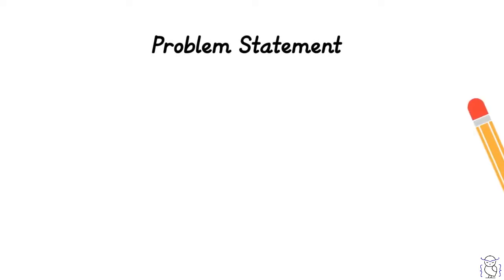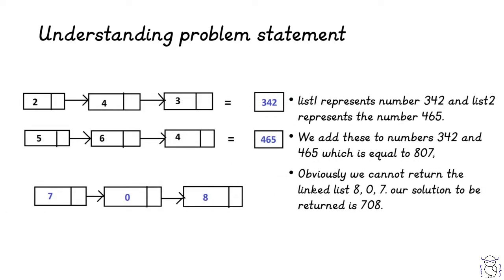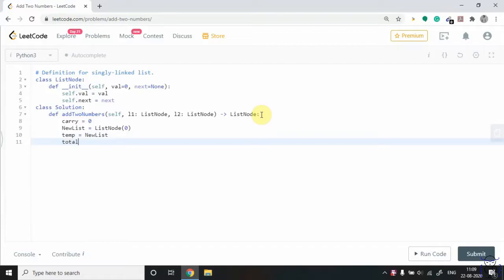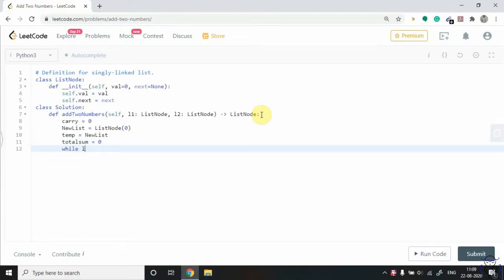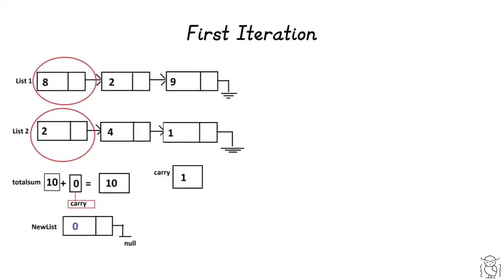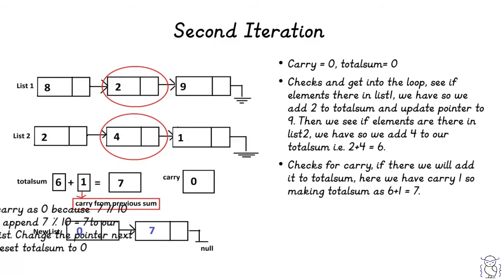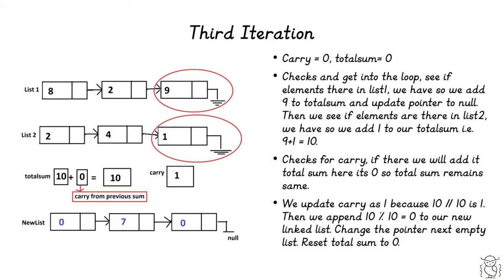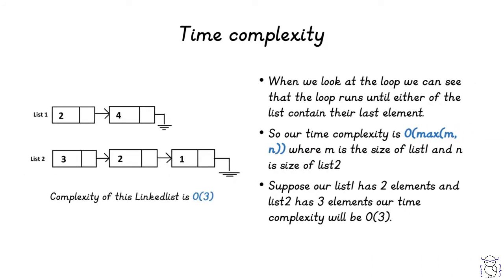Add Two numbers | LeetCode #2 | Python Solution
Leetcode is an online platform where we can practice our coding skills. In this series of "Leetcode Solution in python" where we will discuss all the popular leetcode problems with Theoretical and coding explanation, with a numerical explanation.

Today we will be discussing the Add Two number problems.

TimeStamps
1. Problem Statement: ( 00:22 )
2. What is linkedlist: ( 01:06 )
2. Explanation of problem statement: ( 01:50 )
3. Solution: ( 02:37 )
4. Numerical Explanation: ( 06:02 )
5. Time complexity: ( 10:32 )